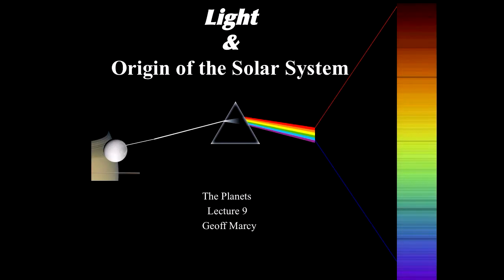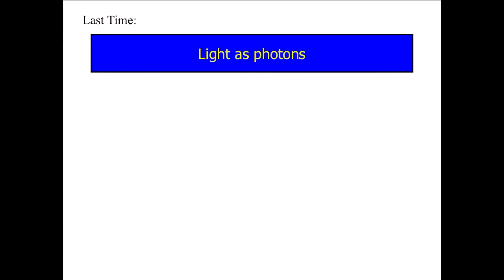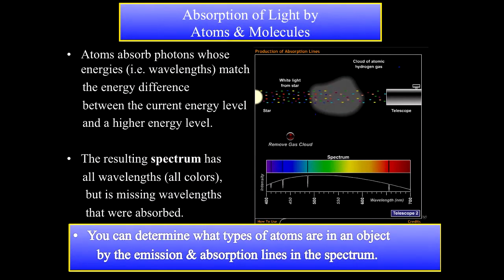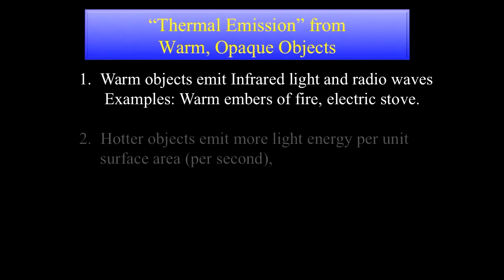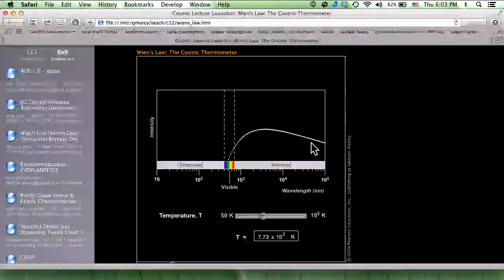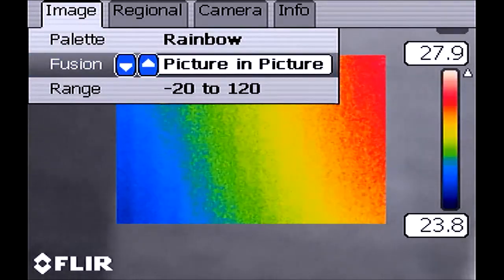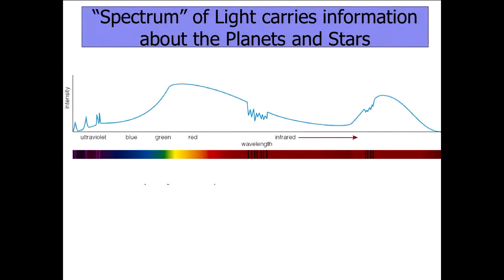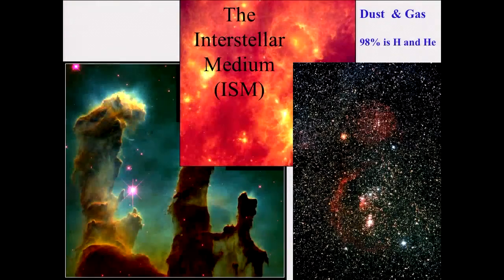UC Berkeley Astronomy C12 Light emitted by Atoms; Photons; Thermal emissions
Astronomy C12, 001 - Fall 2014
The Planets - Geoffrey W. Marcy
Course Description :

A tour of the mysteries and inner workings of our solar system. What are planets made of? Why do they orbit the sun the way they do? How do planets form, and what are they made of? Why do some bizarre moons have oceans, volcanoes, and ice floes? What makes the Earth hospitable for life? Is the Earth a common type of planet or some cosmic quirk? This course will introduce basic physics, chemistry, and math to understand planets, moons, rings, comets, asteroids, atmospheres, and oceans. Understanding other worlds will help us save our own planet and help us understand our place in the universe Lecture Details :

Course Description :

A tour of the mysteries and inner workings of our solar system. What are planets made of? Why do they orbit the sun the way they do? How do planets form, and what are they made of? Why do some bizarre moons have oceans, volcanoes, and ice floes? What makes the Earth hospitable for life? Is the Earth a common type of planet or some cosmic quirk? This course will introduce basic physics, chemistry, and math to understand planets, moons, rings, comets, asteroids, atmospheres, and oceans. Understanding other worlds will help us save our own planet and help us understand our place in the universe